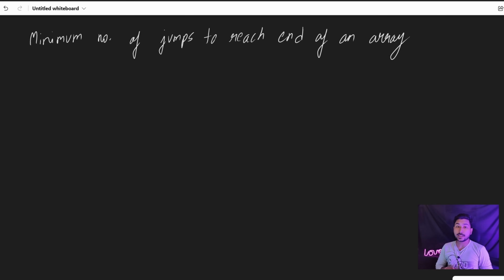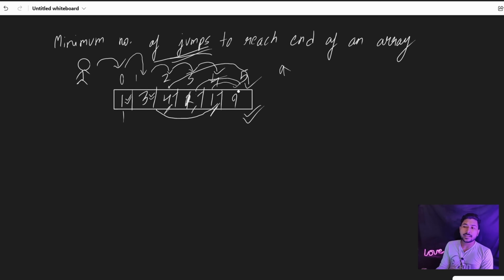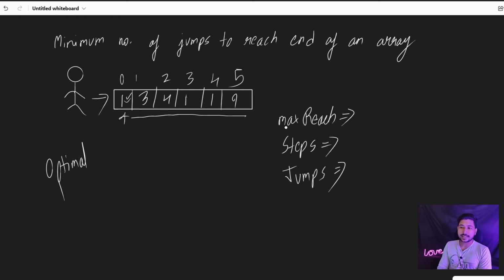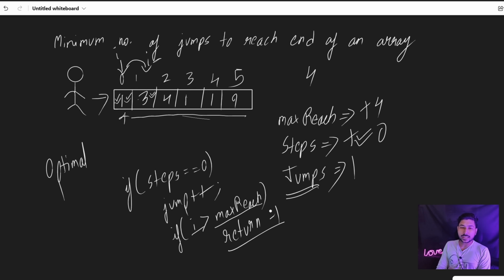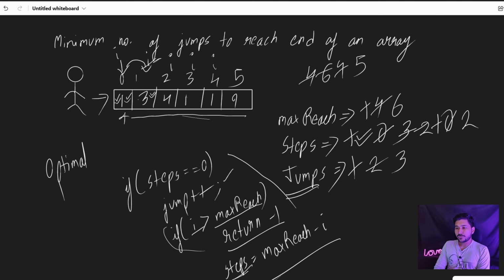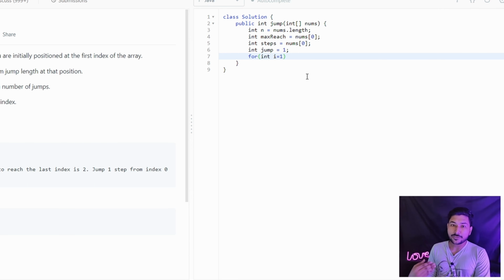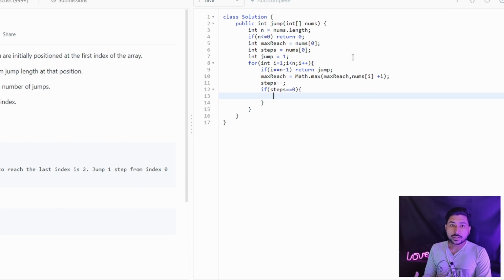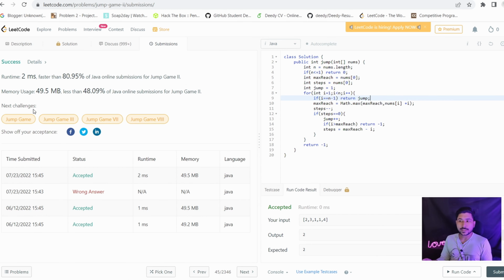Minimum no. of jumps to reach end of an Array | Leetcode | Love Babbar | Placement Series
In this video, We are explaining about how to find minimum no. of jumps to reach the end of an array. This is a 2022 Beginners edition Placement Series. Please do watch the complete video for in-depth information.